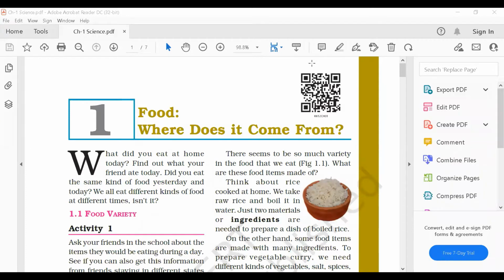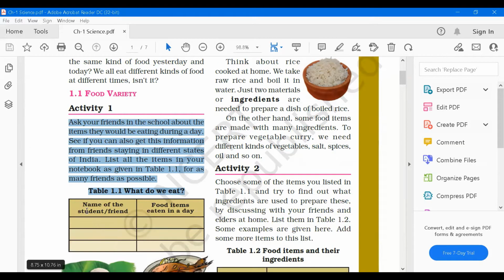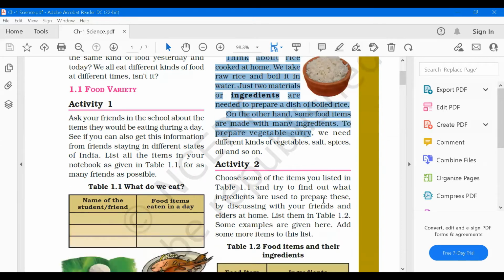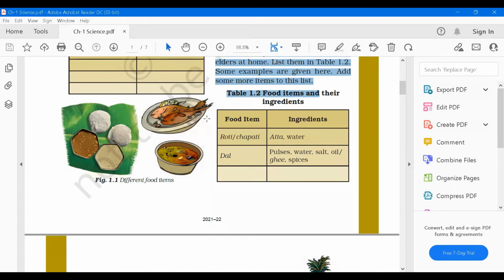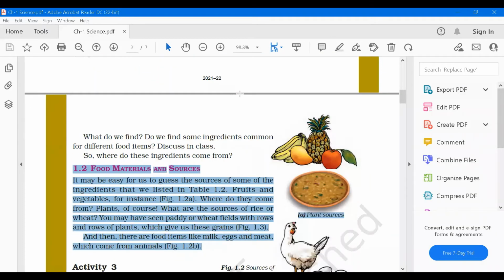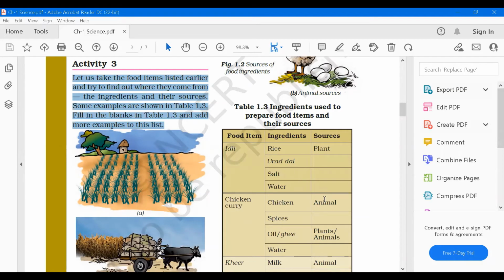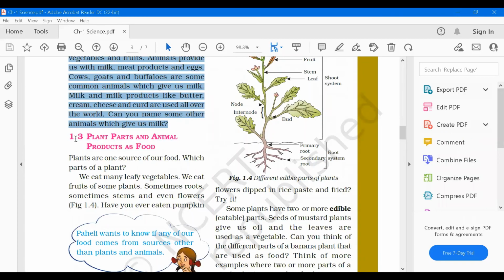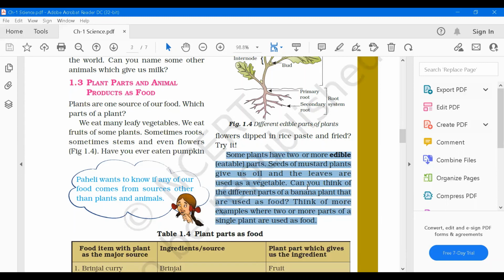Ch 1 Science Food Where does it comes from Part 1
Today, I made the video for Ch-1 of Science Food: Where does it come from?
I know that all of you were waiting for me to upload a video.